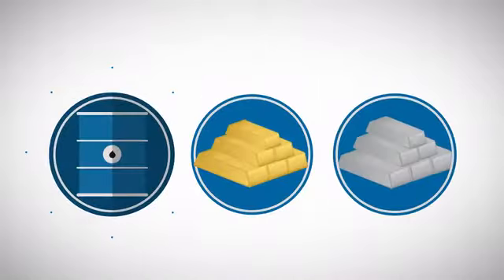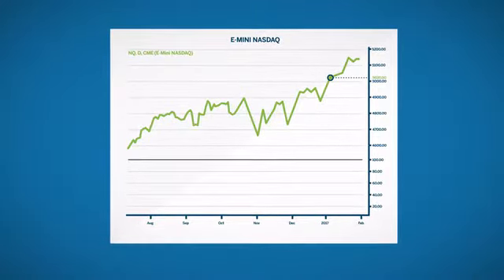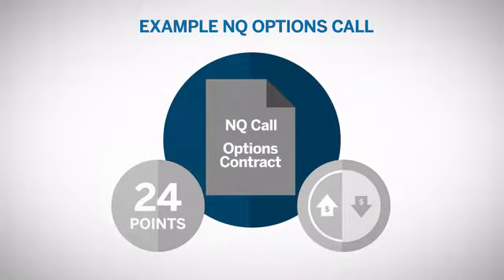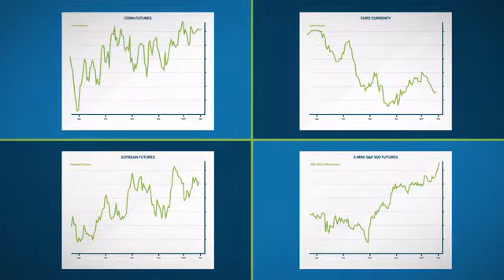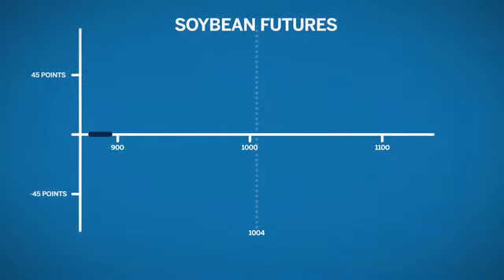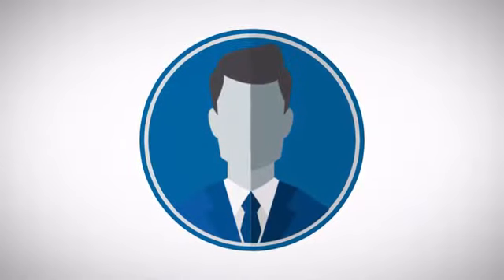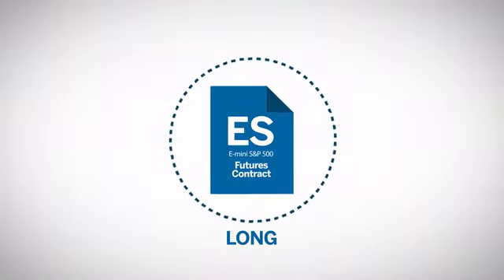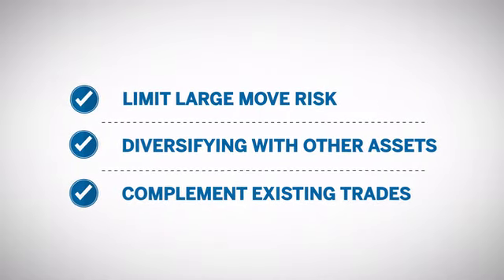3 Why Options on Futures Gives Added Benefit of Diversifying Risk